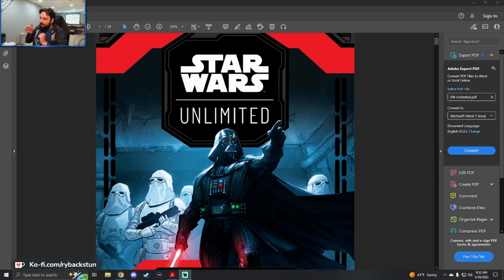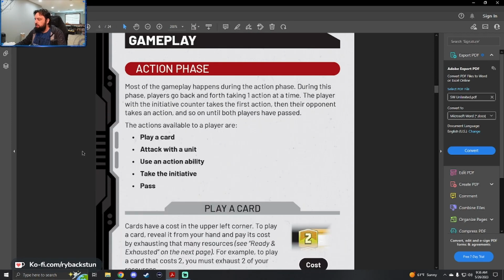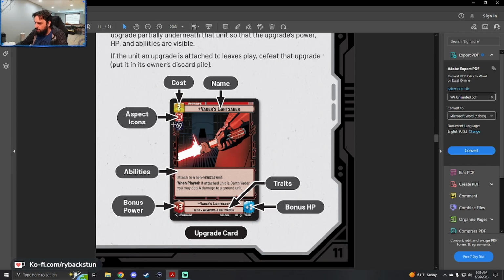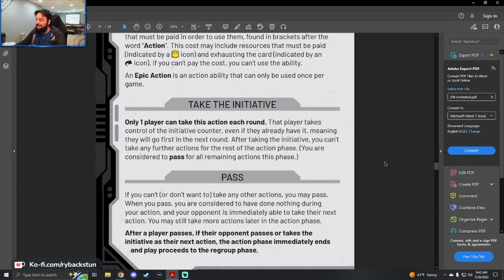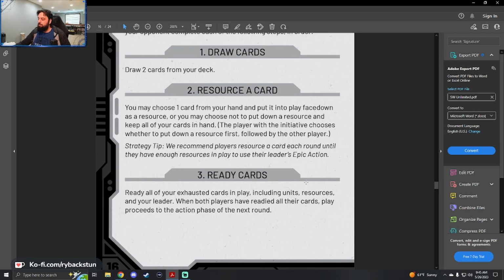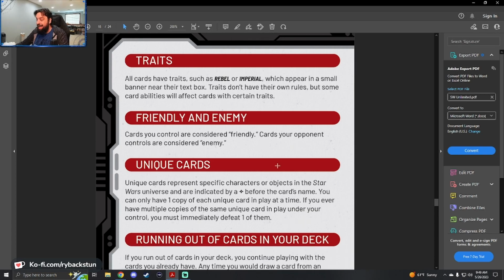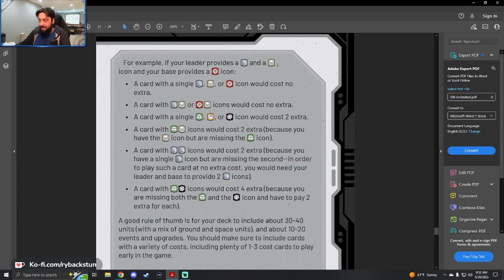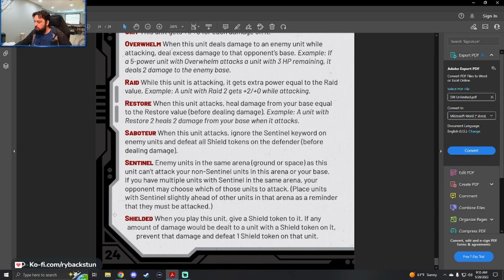Star Wars Unlimited: EP2 Quickstart Rules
HARK!

We have returned to the wonderful world of Star Wars: Unlimited with QUICKSTART RULES!

Covering all the important stuff in the PDF so let's GET TO IT!
I'll drop another video talking about hopes, speculations, and the Cards showcased in this Rulebook!

Thanks to Smerle, His Pancakefulness of the Team Covenant Discord for being ON IT with getting the info out to people interested in the game!